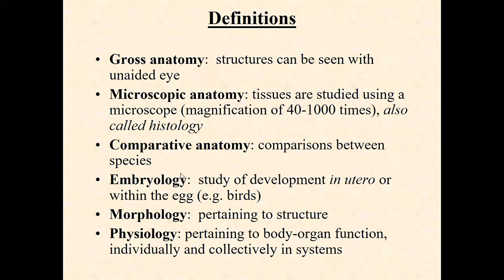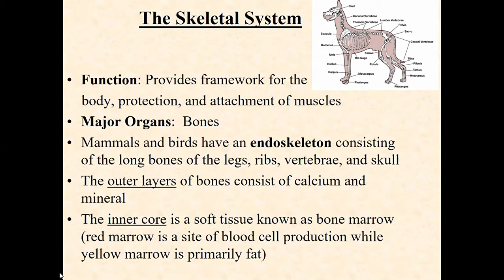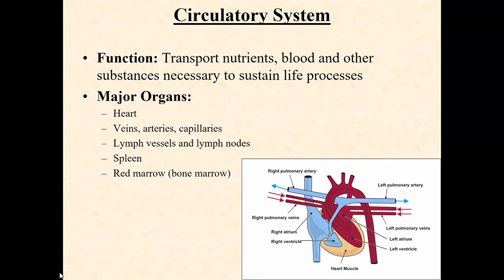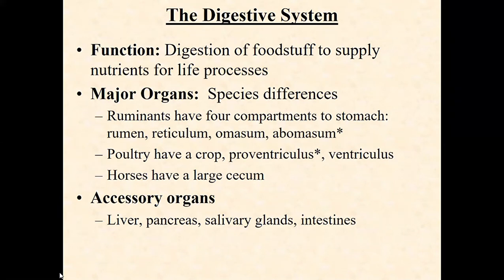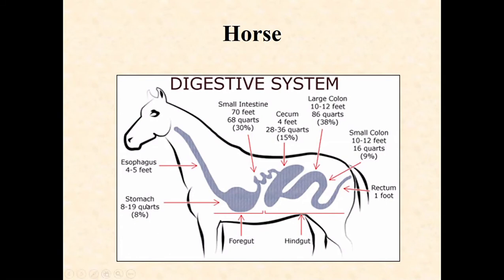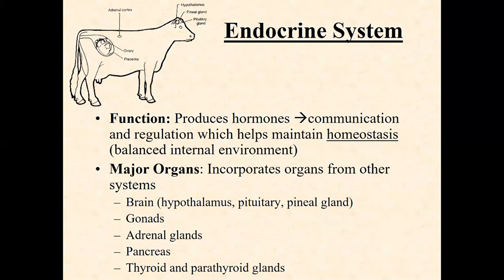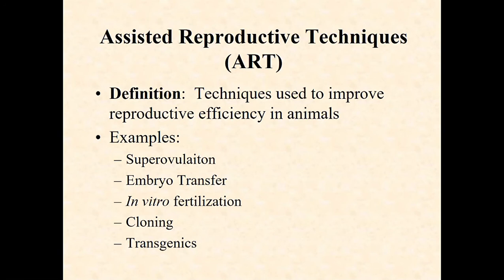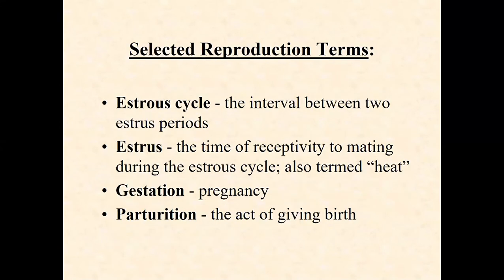APSC 201: Animal Science LECTURE 4/19/21 / Bolden-Tiller